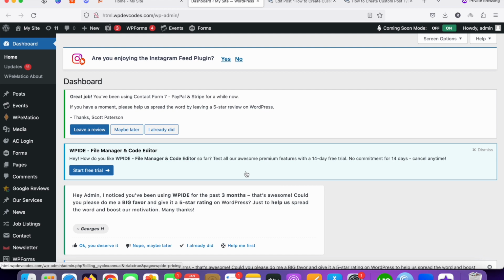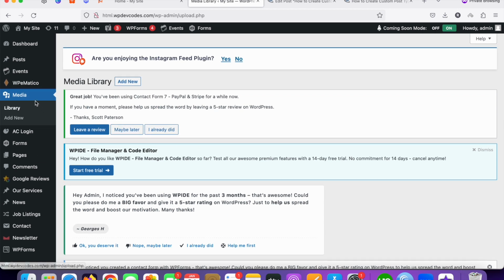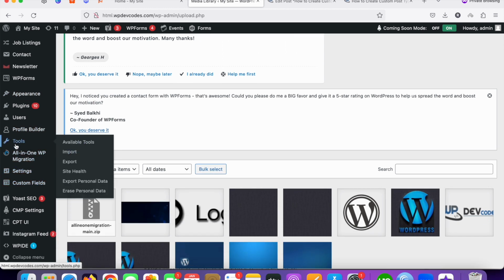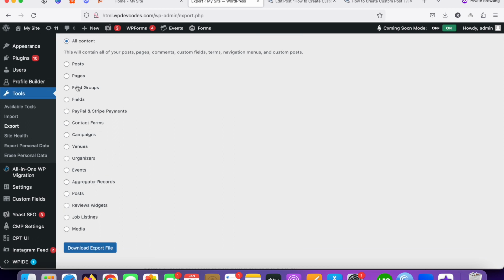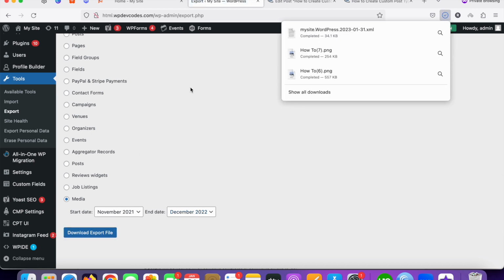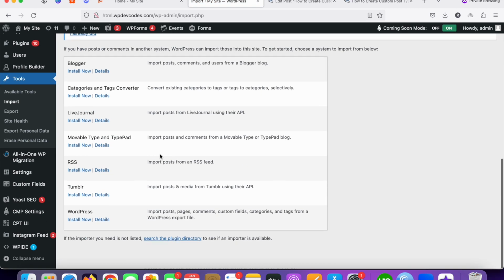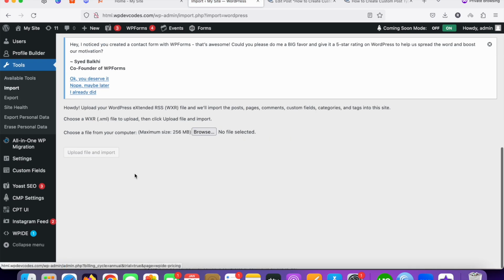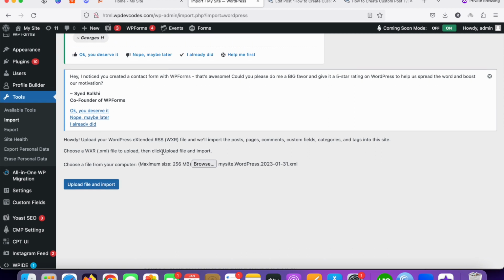How To Export WordPress Media With a Single Click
In this tutorial we will discuss How To Export WordPress Media With a Single Click. Its very easy to get it done. Please watch this entire video  and learn how to get it done.